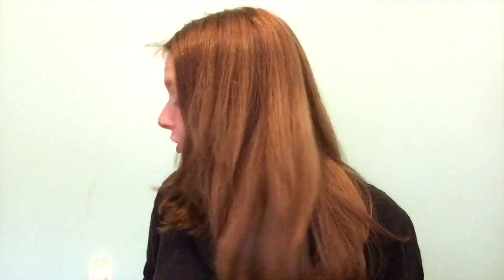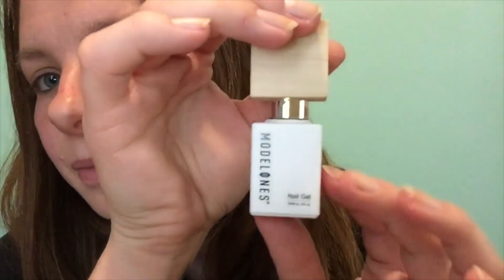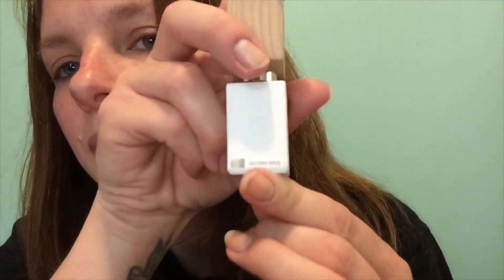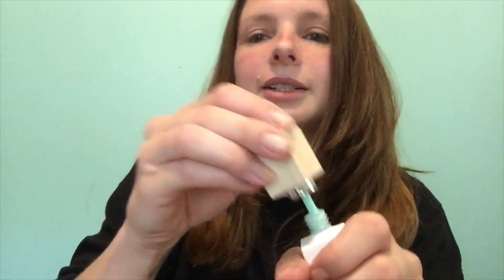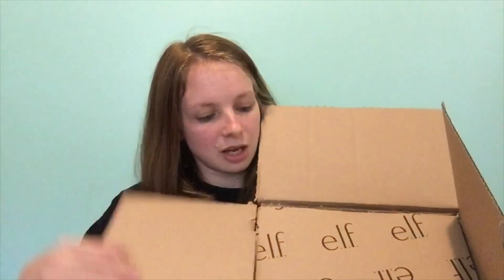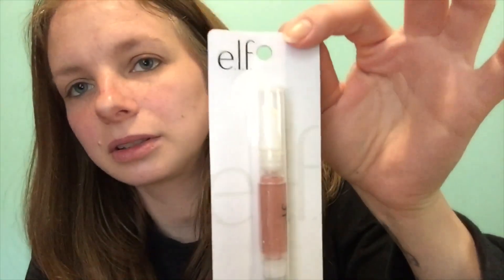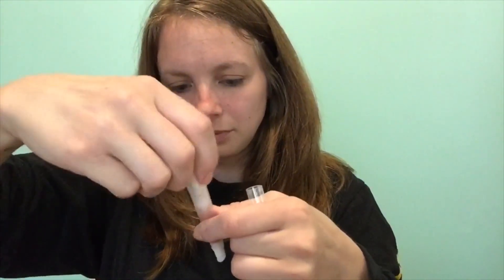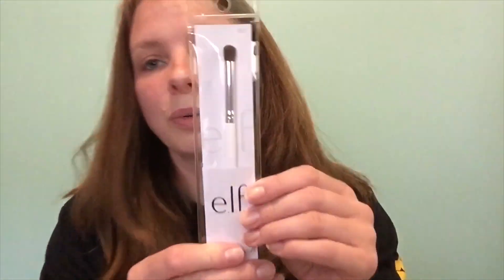Online Shopping Haul - Modelones and e.l.f - makeup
A small online haul from Modelones (nail polish) and e.l.f..